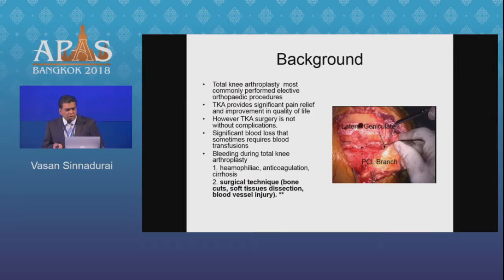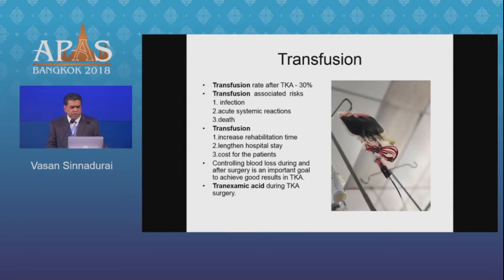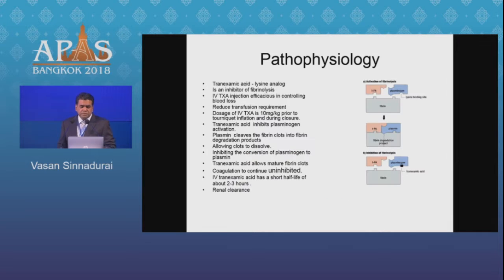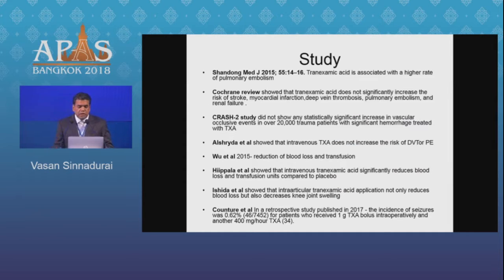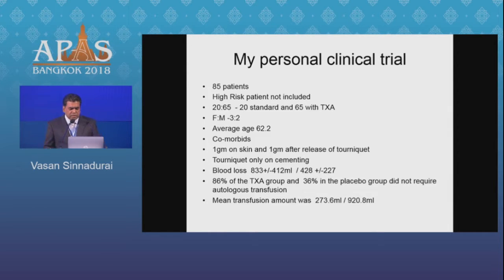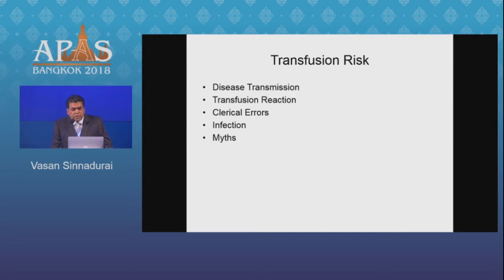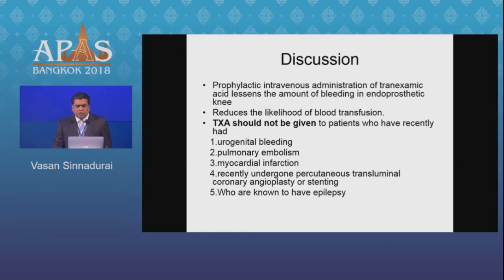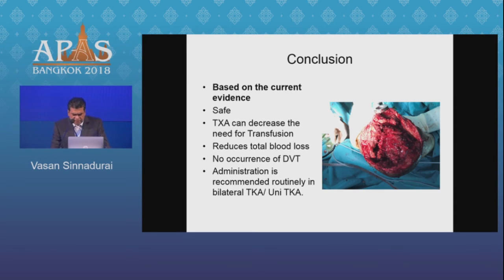Transexamic Acid in Arthroplasty - Why, How and the Results - Vasan Sinnadurai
Transexamic Acid in Arthroplasty - Why, How and the Results